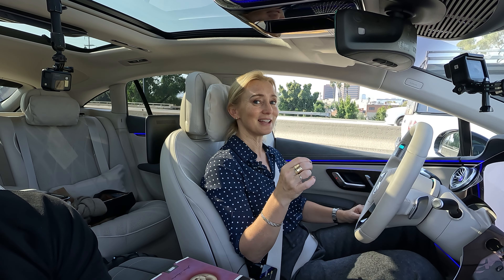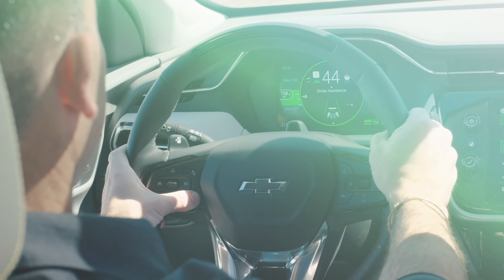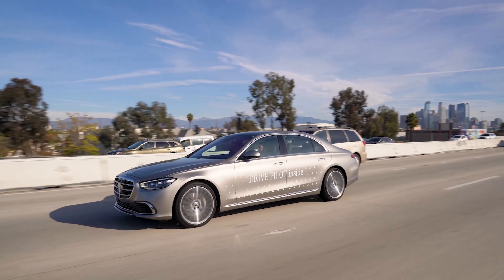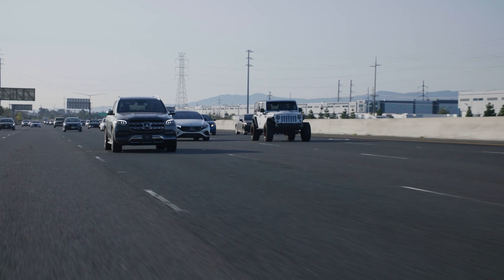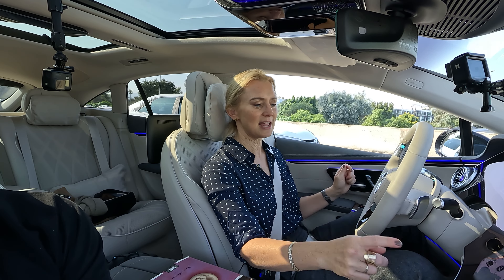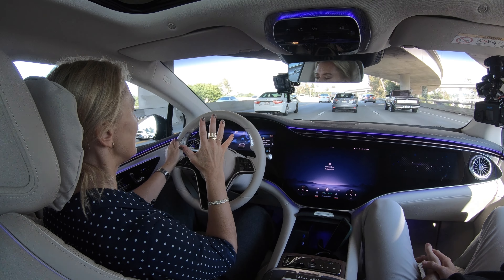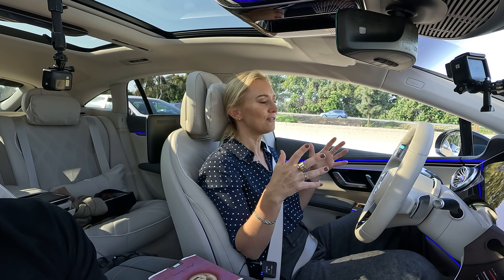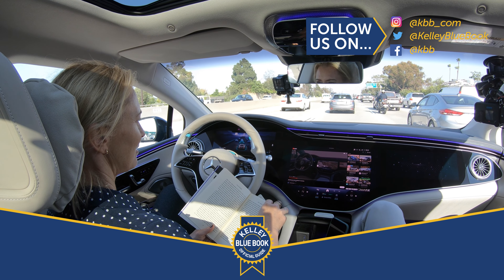2024 Mercedes-Benz Drive Pilot | First Drive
Autonomous driving is a hot topic these days. Everyone from Tesla to GM have systems they're testing and using on the road. But in spite of what manufacturers say, those are SAE level II systems only.

Mercedes-Benz is the first automaker to have a level III system approved in the United States in the Drive Pilot feature. Both Nevada and California have approved Drive Pilot for legal operation, which means if you've got an appropriately equipped S-Class or EQS then you can drive hands and feet free with your eyes elsewhere than on the road.

Interested in learning more? Watch the video!

00:00 2024 Mercedes-Benz Drive Pilot
0:30 SAE Autonomous levels
2:07 Drive Pilot sensors and cameras
4:25 Impressions